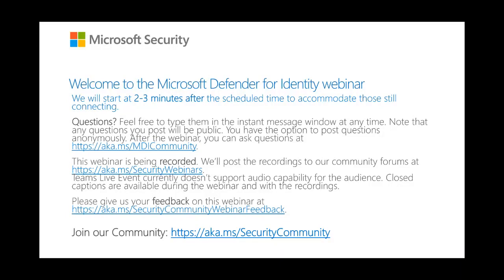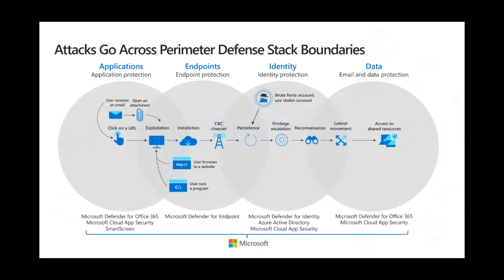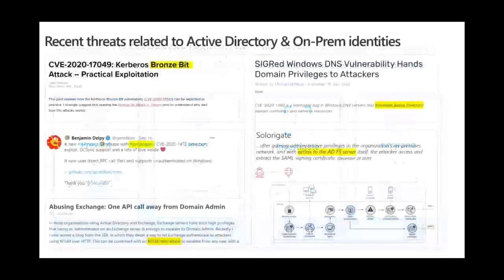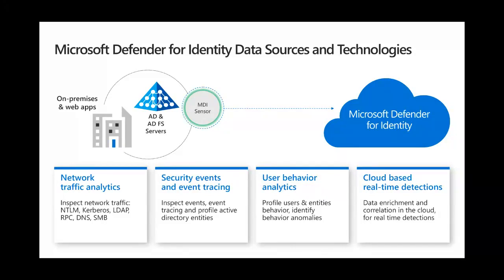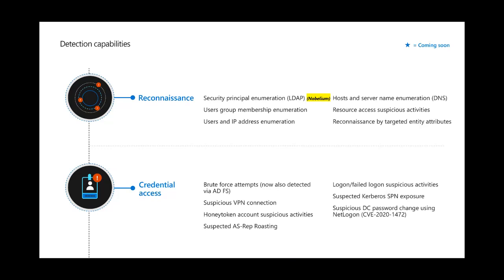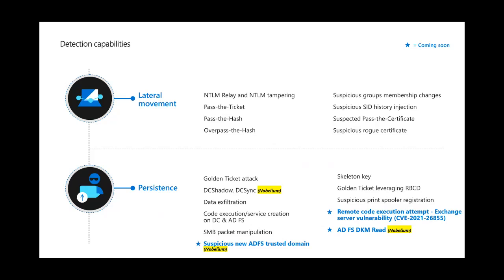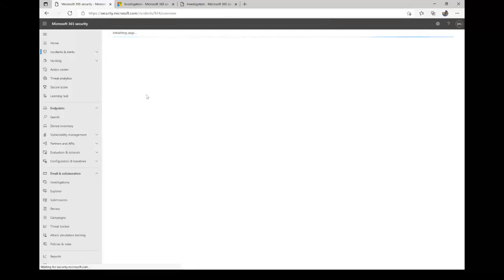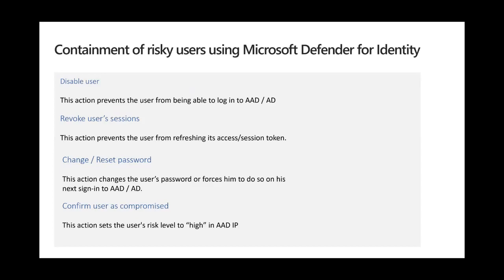Microsoft Defender for Identity Webinar: Detection Deep Dive with Defender for Identity Engineering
Join us to deep dive into some of the newest capabilities available with Microsoft Defender for Identity. Attendees will be guided through some of the more unique detections available right now– how we detect a Kerborasting attack, ZeroLogon exploitation, and AS-Rep roasting. The session will provide an in-depth explanation of what the detection looks for, why it’s essential, and how Defender for Identity can help keep your environment safe.

3:16 – Introduction
12:15 – What is Microsoft Defender for Identity
19:06 – Deploying Defender for Identity
28:09 – Detection Capabilities
38:04 – ZeroLogon
41:42 – End to End Investigation in M365D
44:05 – Demo
50:50 – Response Actions on Compromised Entities